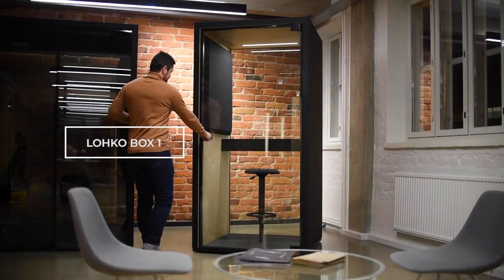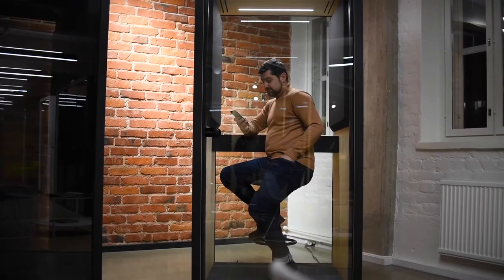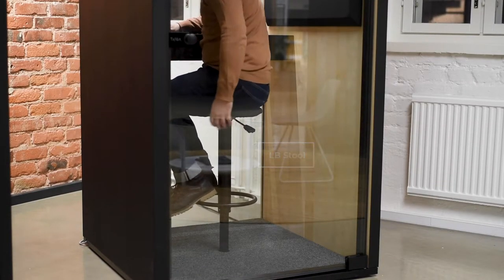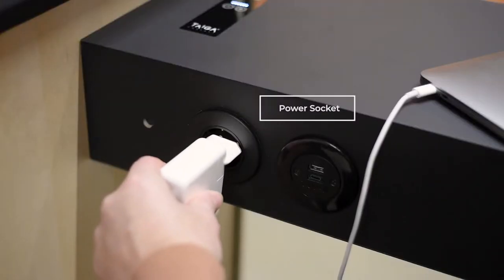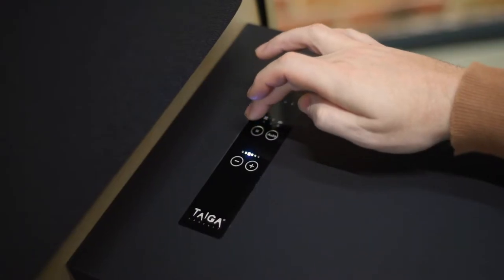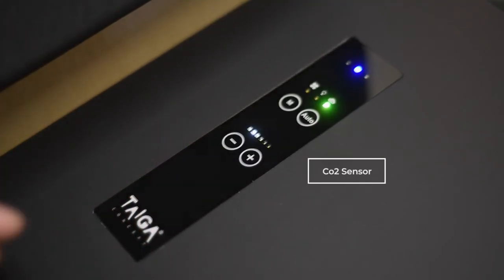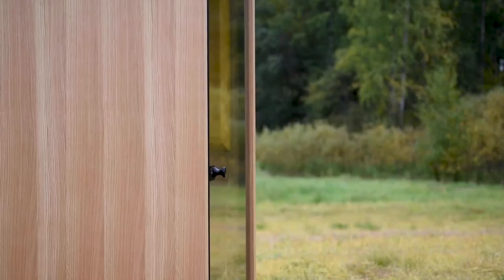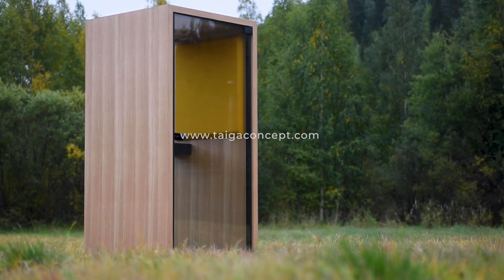LOHKO BOX 1 Product Video - Taiga Concept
Introducing the features of the upgraded LOHKO BOX 1 - a compact phone booth for private calls and video conferences. It is the perfect piece of furniture to help reduce distractions and boost productivity in a noisy office.